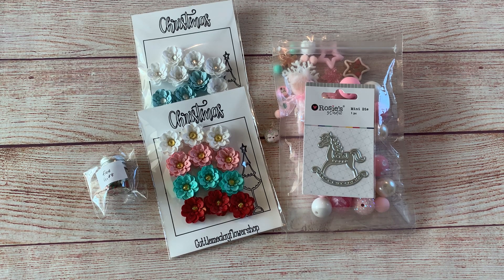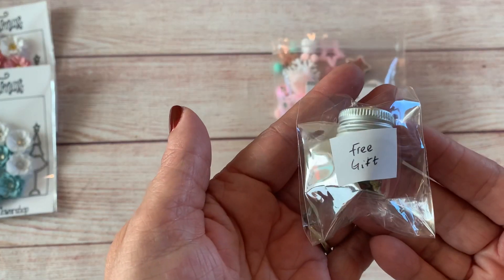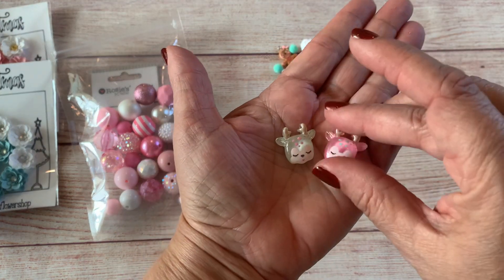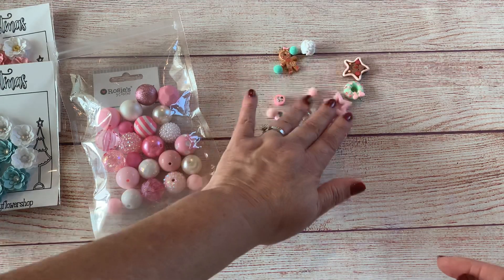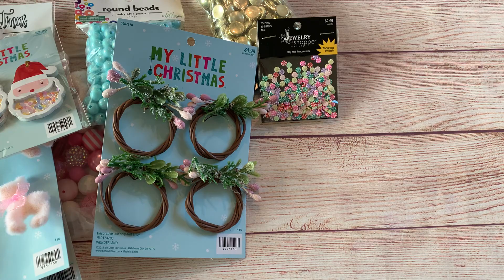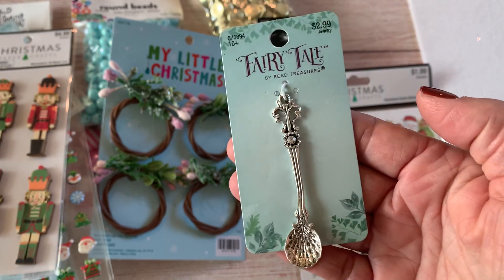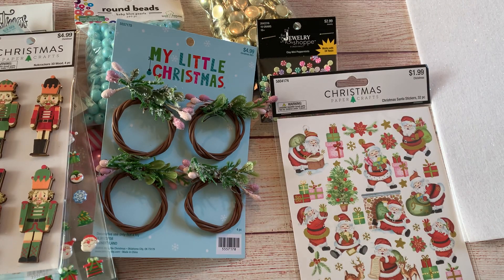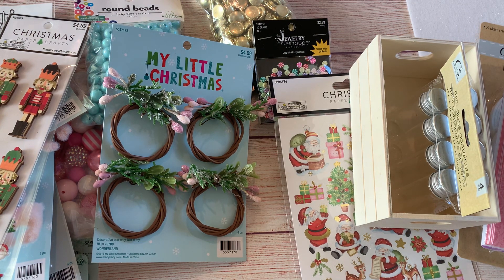My Little Christmas haul hobbylobby &